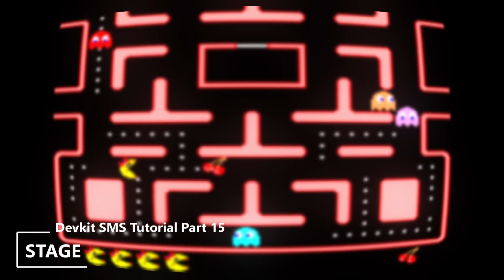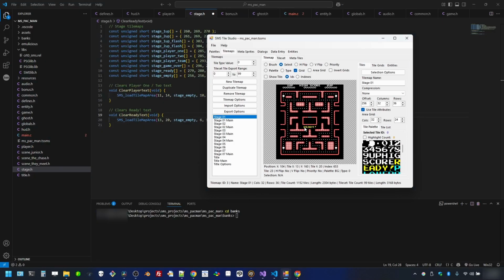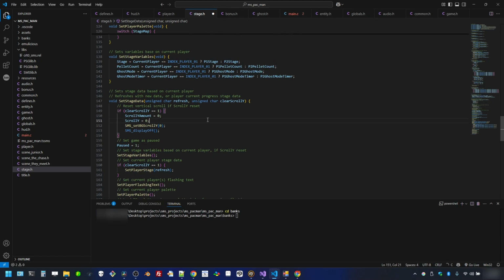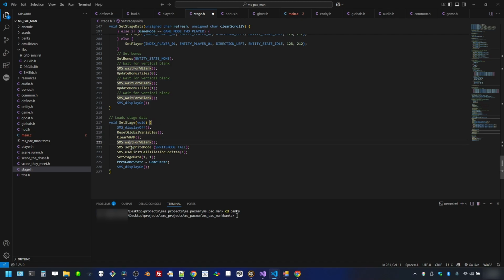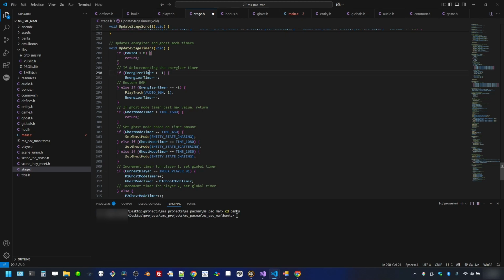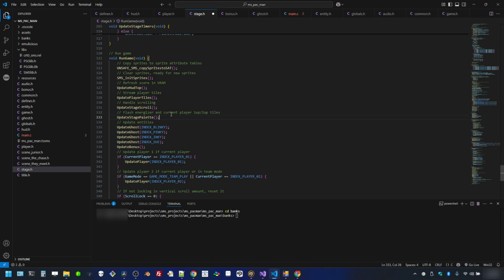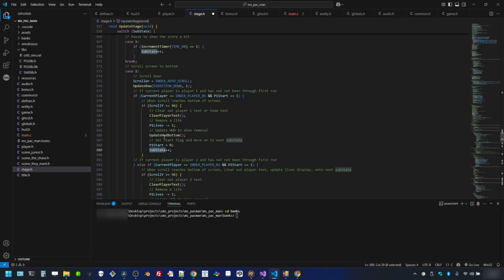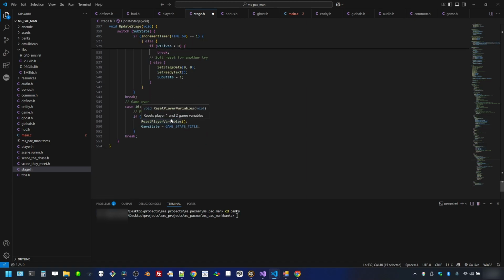Sega Master System Make Your Own Game with Devkit SMS! - Part 15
In this tutorial we create logic for the stage source code. We take a top down look at the game workflow. We discuss the game engine logic, and where optimizations were made. We also go over the concept of a sub state, and how it affects the game logic.

Audio Chops:
Slogra: @slograyt6602
LouisTheSegaNerd: @LouisTheSEGANerd
SanSenpai: @sansenpai3556